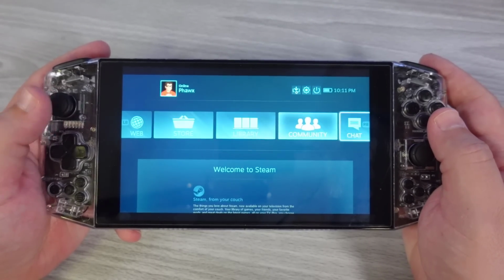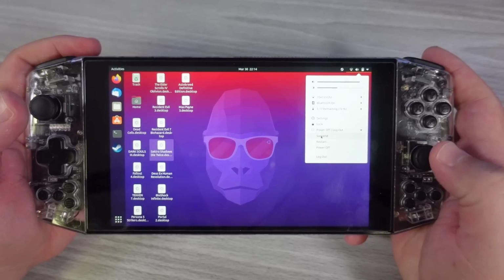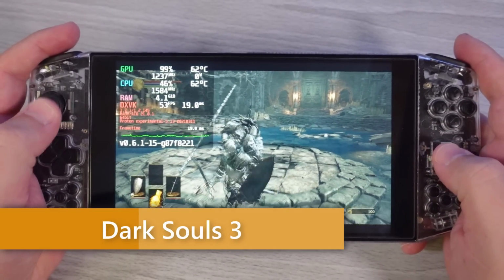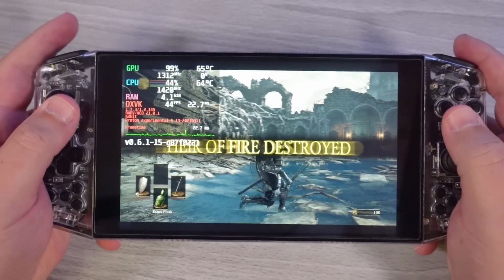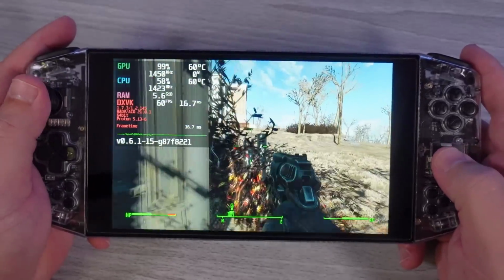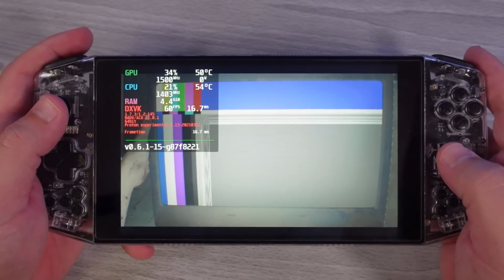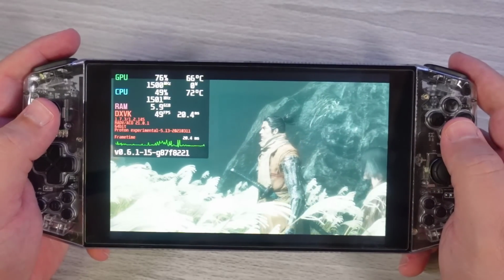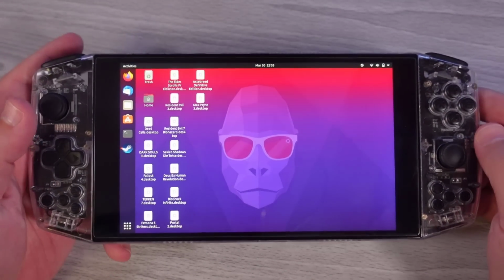AYA Neo - Linux Gaming - Ubuntu And Steam Proton Running On A PC Gaming Handheld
00:00 - Introduction - Let's Look At Linux
05:00 - Astrebreed
05:48 - Dead Cells
06:33 - Bioshock Infinite
07:23 - Dark Souls 3
09:25 - Deus Ex Mankind Divided
10:55 - Fallout 4
12:40 - Portal 2
13:35 - Resident Evil 7
15:38 - Sekiro
17:16 - Tekken 7
17:42 - Conclusion